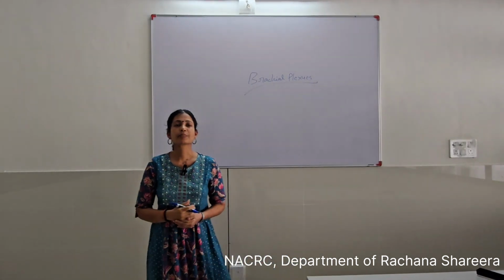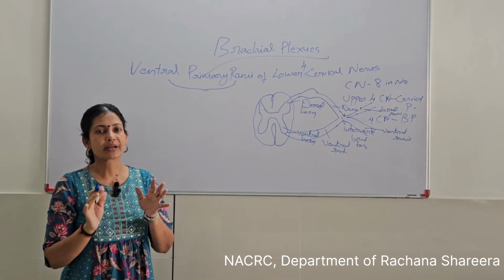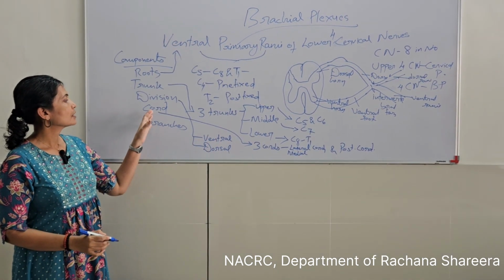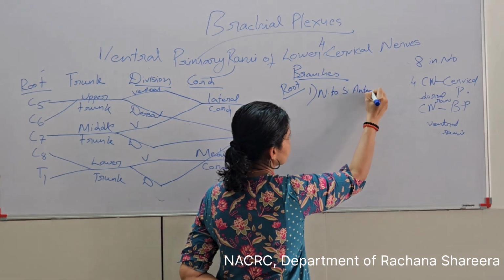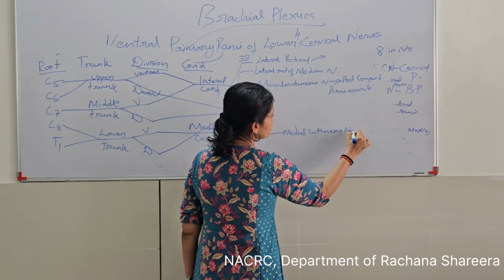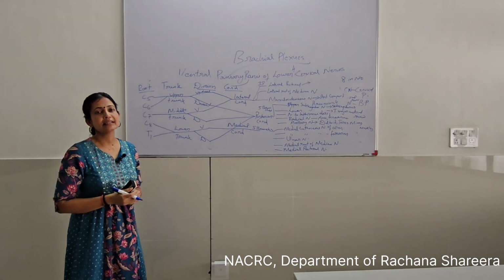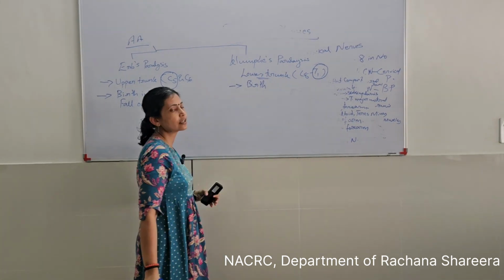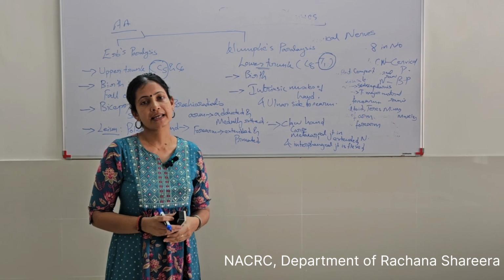Brachial Plexus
The brachial plexus is a network of nerves that originates from the spinal cord in the neck (C5 to T1 vertebrae) and supplies the upper limbs. It controls muscle movements and sensation in the shoulder, arm, forearm, and hand. The plexus is divided into roots, trunks, divisions, cords, and branches, which form intricate connections. Key nerves emerging from the brachial plexus include the median, ulnar, and radial nerves. Injury to the brachial plexus can result in weakness, loss of sensation, or paralysis in the upper limb, depending on the severity and location of the damage.